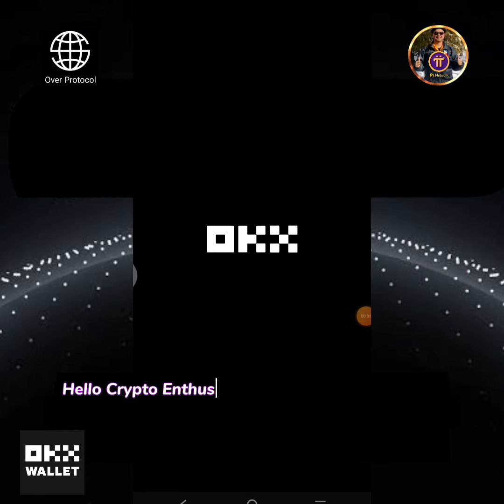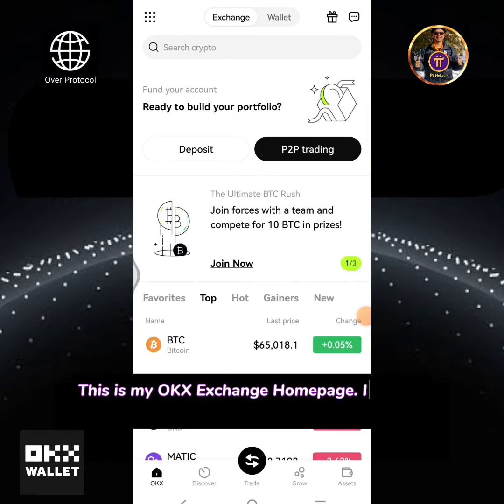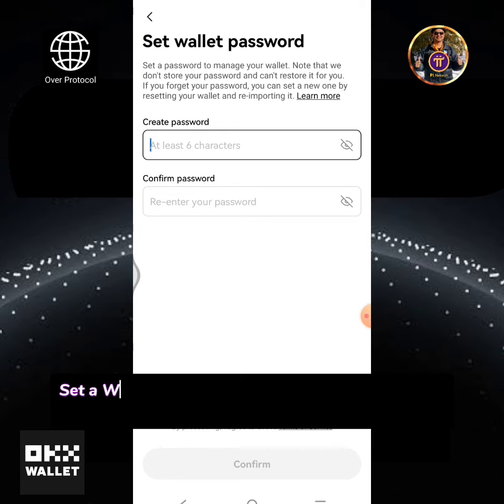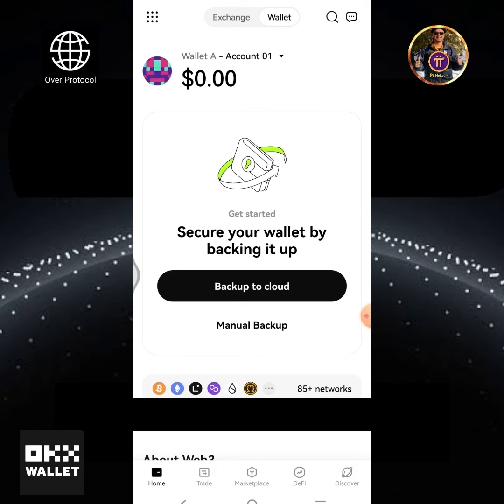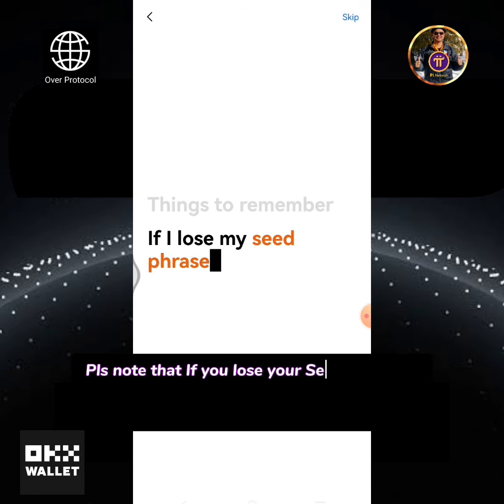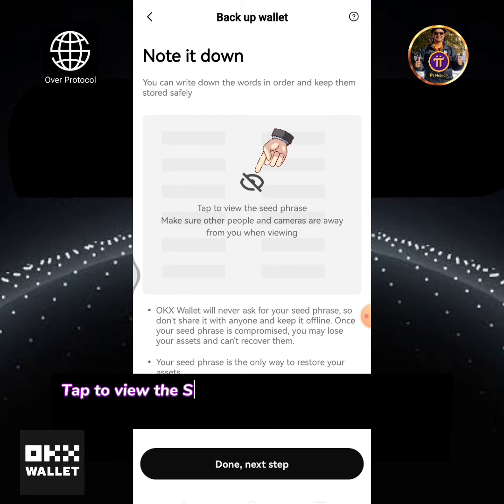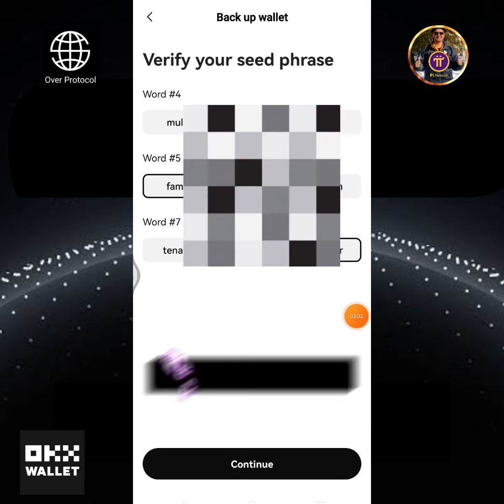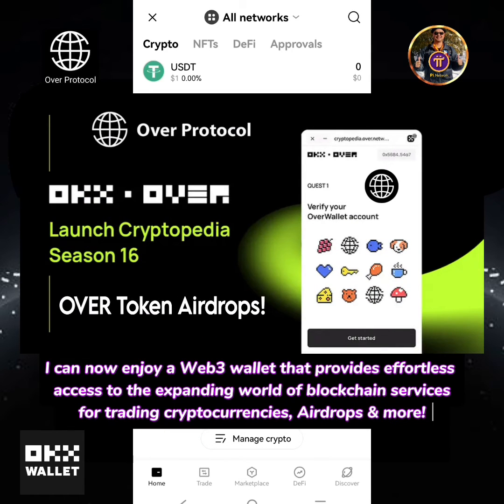How to Create an OKX Web3 Wallet Step-by-step Guide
In this tutorial video you will Learn How to Create an OKX Web3 Wallet Step-by-step Guide...

4. How to Withdraw ICE from Trust Wallet, Deposit to OKX Exchange | How to Trade/Sell ICE to USDT on OKX Exchange:

6. How to Send/Withdraw BNB from Trust Wallet to MetaMask | How to Swap BNB to USDT on MetaMask

9. How to Sell ICE | How to Withdraw USDT From Gate.io to GCash | How to Sell or Convert USDT-Tron into Peso in GCash:

10. How to Buy XRP using USDT | How to Withdraw XRP Going to GCrypto | How to Convert XRP into Peso | How to Transfer Funds from GCrypto to GCash Wallet:

11. How To Withdraw ICE From Gate.io Exchange Deposit To MetaMask || How To Swap ICE into BNB & USDT on MetaMask: